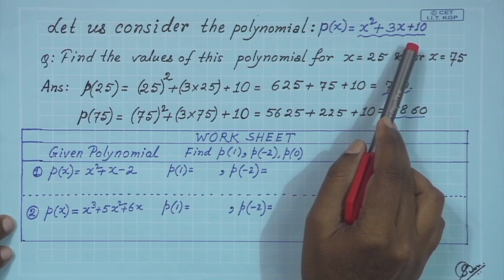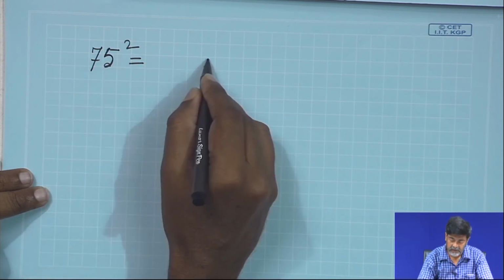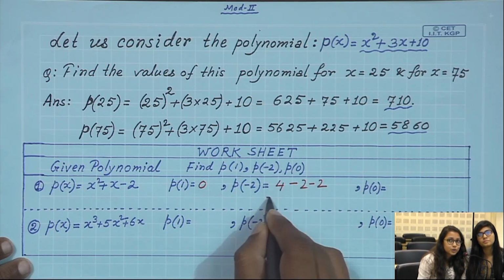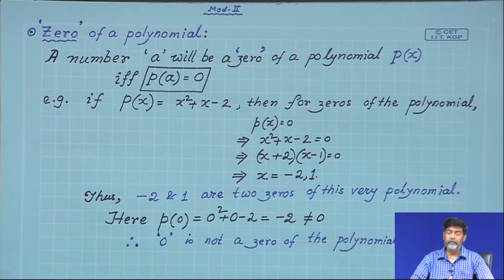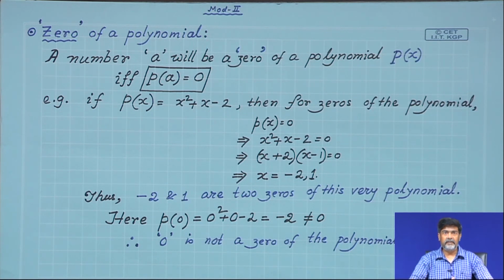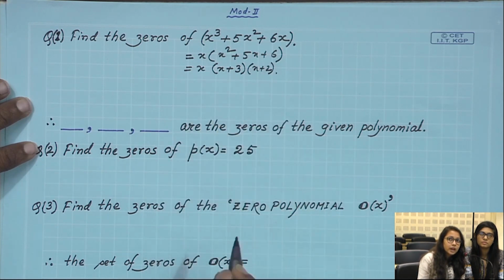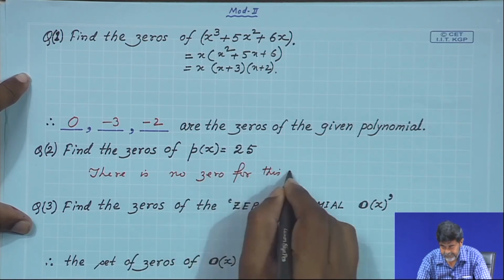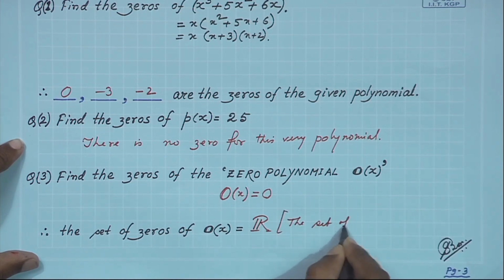Polynomial Series Part 3 English mp4